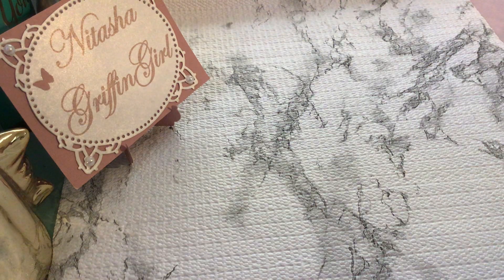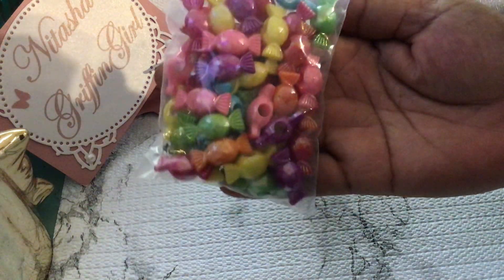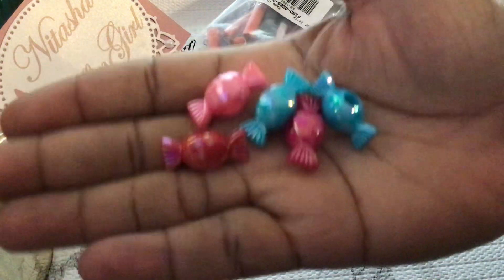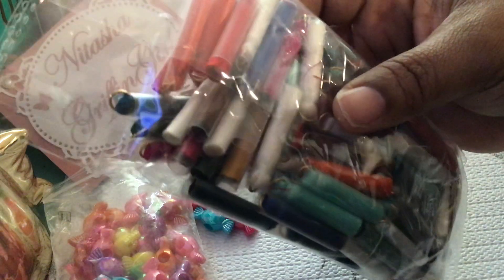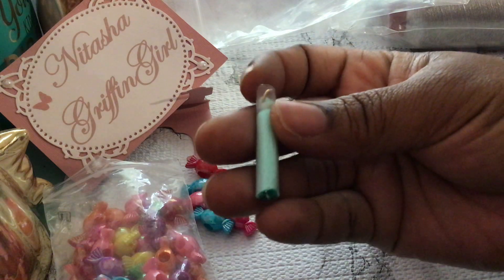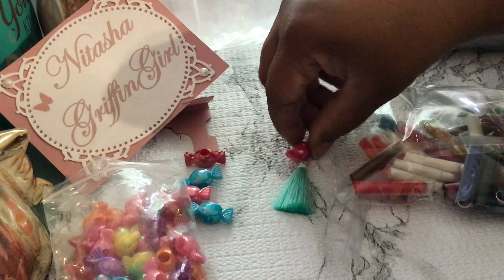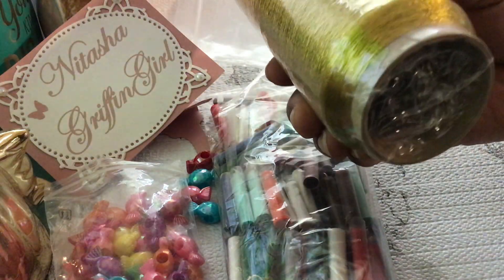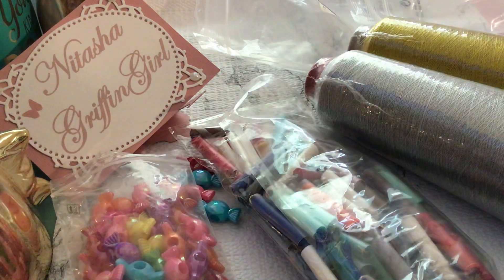Beebeecraft Unboxing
This crafty video is for viewers 18 years of age and older only.

Beebeecraft YouTube Program: Get Free Products by doing videos, only need you have more than 100 subscribers. If you are interested, please click the following link to contact